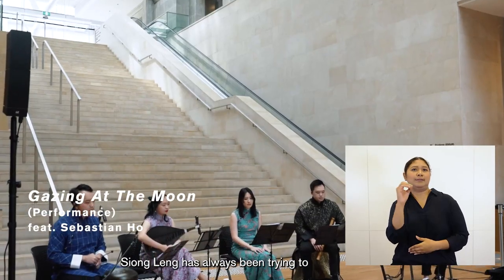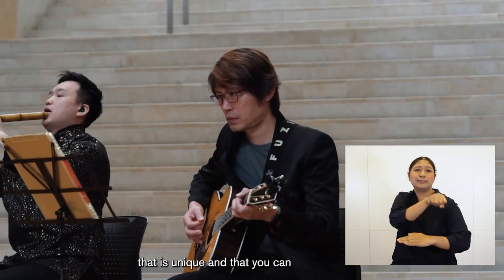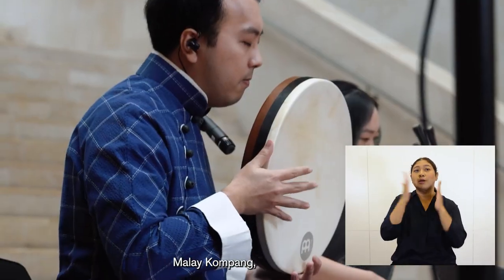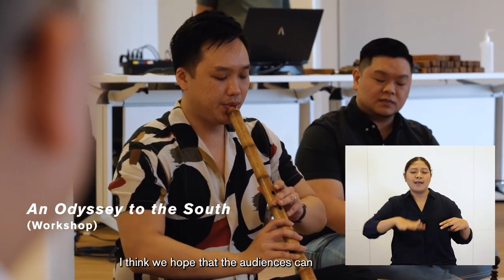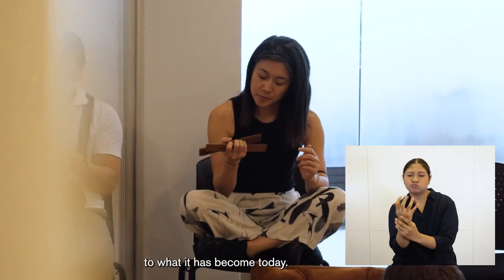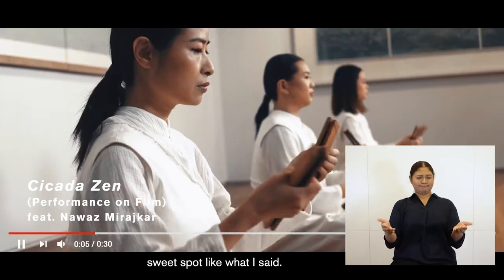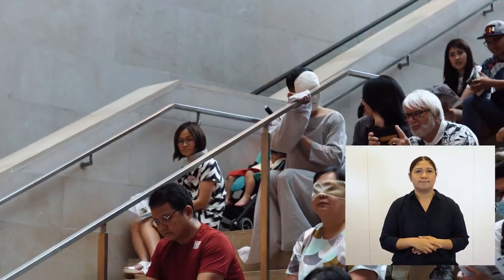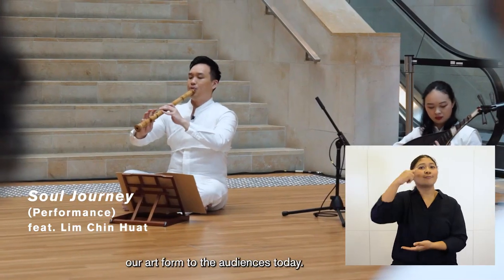Resonates With Residency | Residency Recap: Siong Leng Musical Association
Check out some of our favourite moments from Siong Leng Musical Association’s residency!

Over the past 3 months, the Resonates With Residency's resident artist collective Siong Leng presented An Odyssey to the South — responding to the exhibition Liu Kuo-sung: Experimentation as Method with soulful performances and enlightening workshops.

The next cycle of the Resonates With Residency is in the works, and we’re so excited to bring more artists and artworks to you.